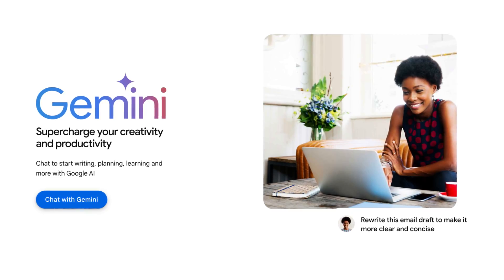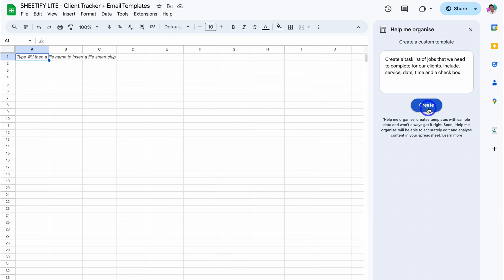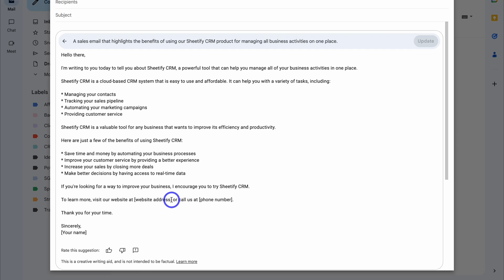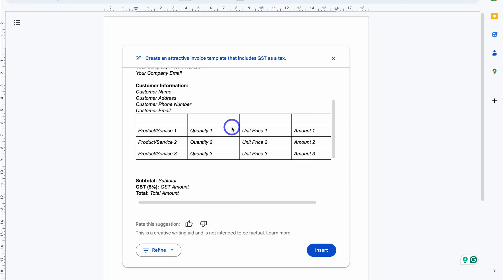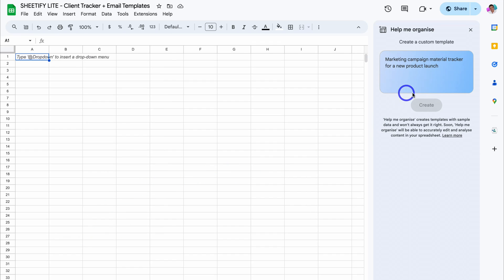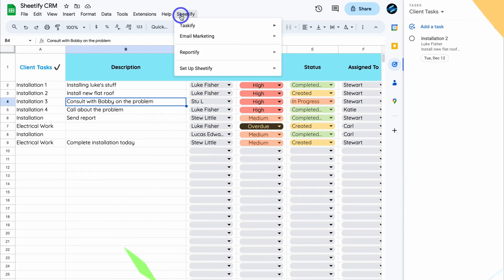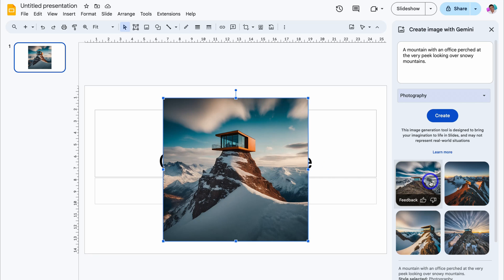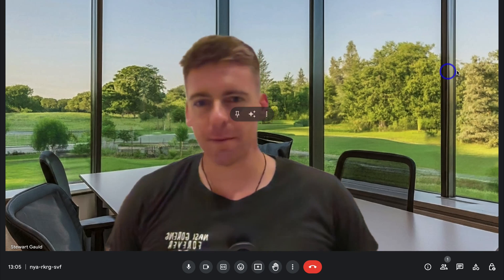Gemini Business for Google Workspace | Google Apps Meet AI! (Gemini Tutorial)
In this Gemini tutorial for Google Workspace users, I share how you can set up and use Gemini effectively across your favorite Google apps.

Yes, that’s right! Google Workspace now offers Gemini AI built into your favorite Google Apps.

You can use Gemini to create unique emails in Gmail, create dynamic tables in Google Sheets, generate images inside Google Slides, and even leverage AI inside Google Meet!

► Today we navigate through the below chapters for this Google Workspace Gemini tutorial:

0:00 Intro
00:50 Getting started (Google Workspace admin)
01:44 How to use Gemini inside Gmail
03:25 How to use Gemini inside Google Docs
04:39 How to use Gemini inside Google Sheets
06:36 How to use Gemini inside Google Slides
07:42 How to use Gemini inside Google Meet
08:42 Outro

Let me know if you found this Google Gemini tutorial helpful. Also, if you require any help or support, make sure to get in touch with us today.